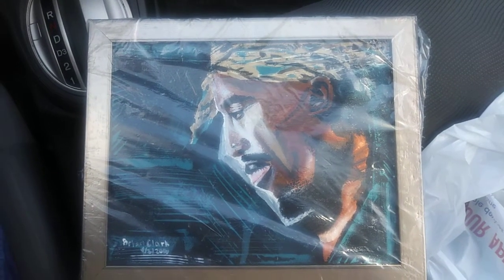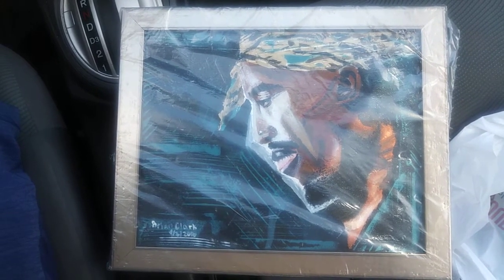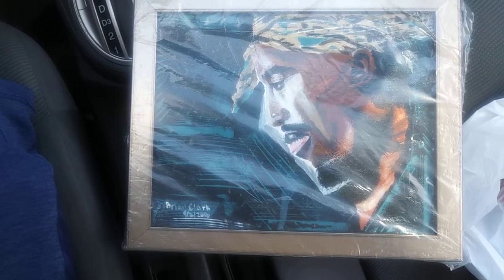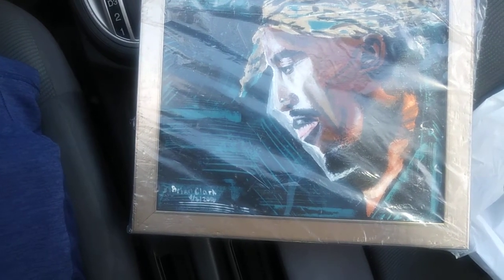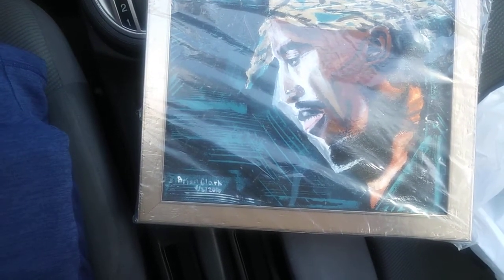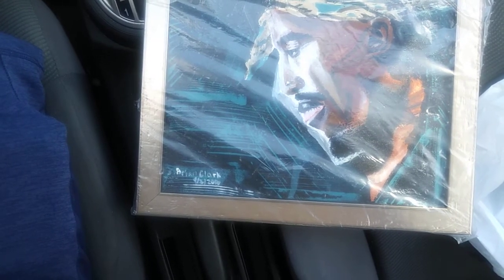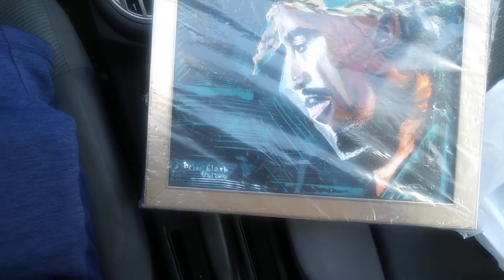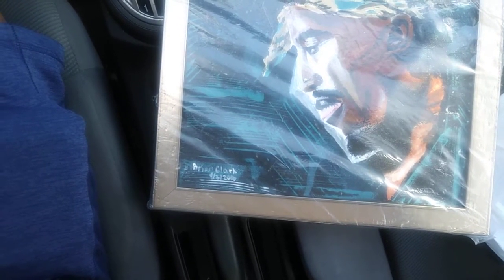2pac Military Mind Original Acrylic Painting For Sale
Here is an original painting that are created with acrylic on canvas. This painting was created on stretched canvas its size is 8 by 10 and it comes with a frame and it's signed by the artist.

 If you're interested in this painting message me or leave a comment on YouTube and I'll get back with you as soon as possible. Make sure you visit the car.